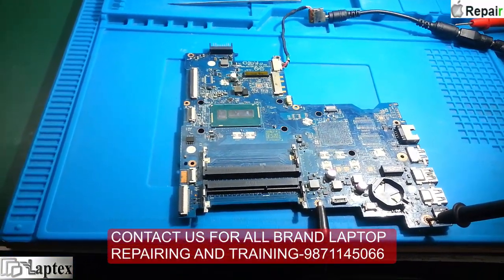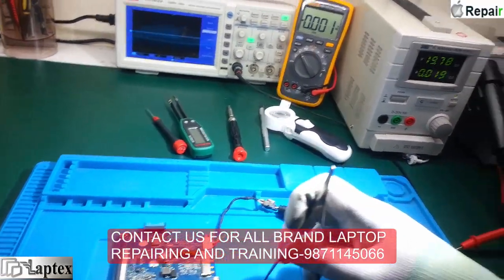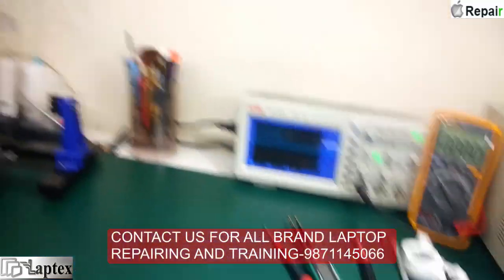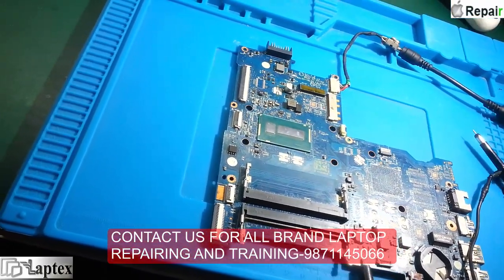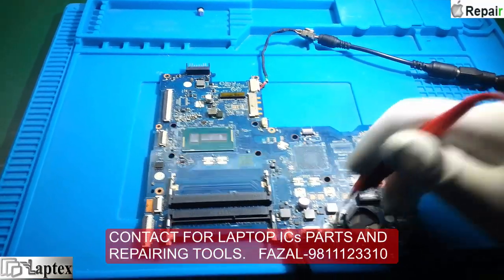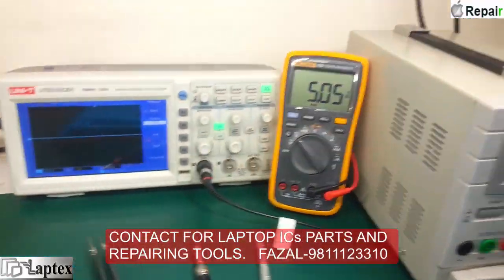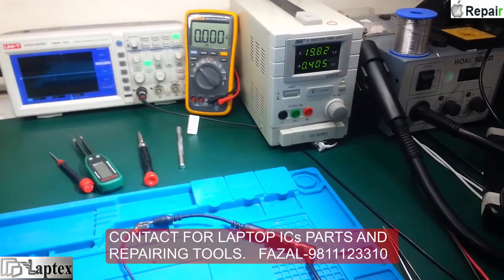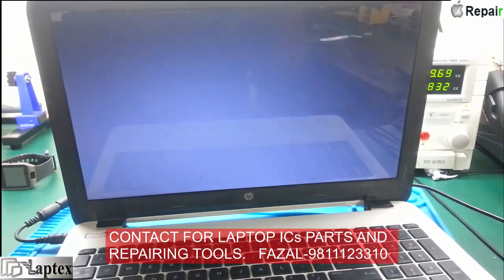LA-C701P & LA-D703P HP15 AHL50 THE MOST COMMON PROBLEM & SOLUTION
HP15 AHL50 PART NO LA-C701P AND LA-D703P POWER ON BUT NO CURRENT LOAD 100% SOLUTION. LA-C701P LIVE PRACTICAL CASE STUDY WITH LAPTEX THE BEST LAPTOP REPAIRING TRAINING INSTITUTE. MACBOOK WITH ALL BRAND REPAIRING EXPERT. LAPTOP CHARGING PROBLEM, GRAPHICS CONVERSION, ASSUS RAM DISABLE,  CSME, ME REGION CLEANING, etc